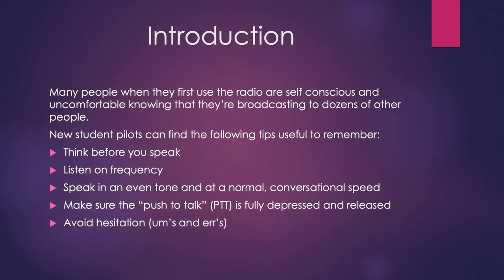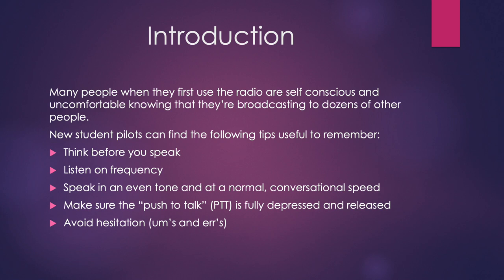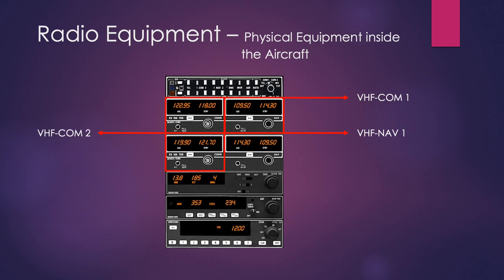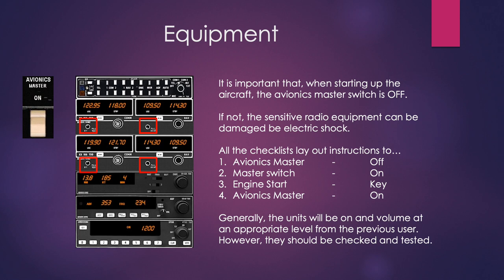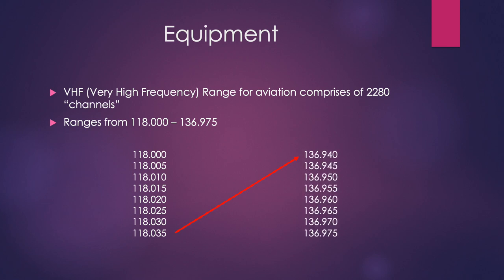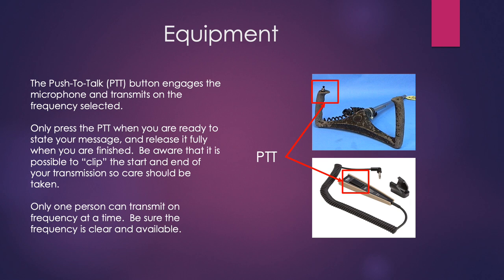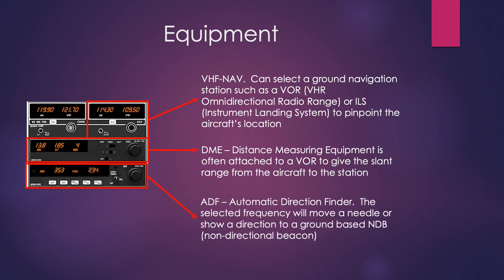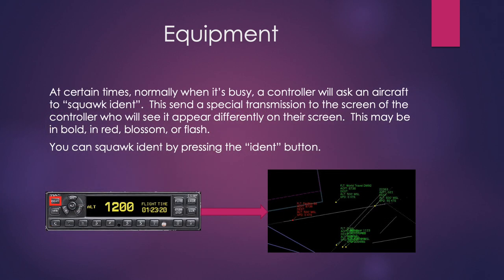Communications | PPL Expert Online Ground School FREE Sample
Check out this free 15 minute sample of our full communications training video. Helping you to pass the CAA communications theory exam required for a LAPL or PPL pilot license. This training is suitable for both helicopter and fixed wing aircraft. The full video is around three and a half hours long and is available to purchase

Presented by one of our experienced flight instructors you can revise in the comfort of your own home or anywhere there is an internet connection. The videos come in presentation format with diagrams and illustrations to help you understand the content. Give yourself the best possible chance with your exams. Hours of content for a fraction of the price of a one to one session.